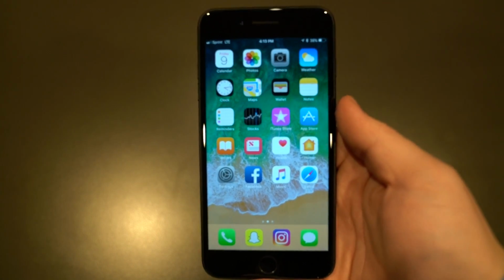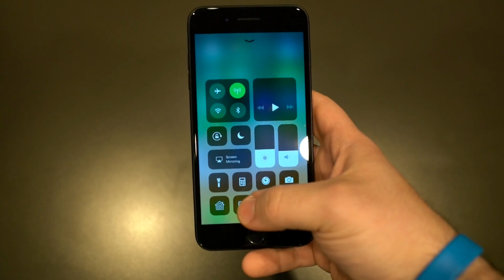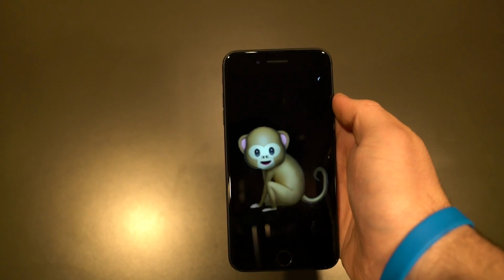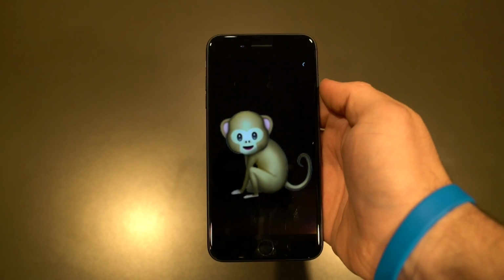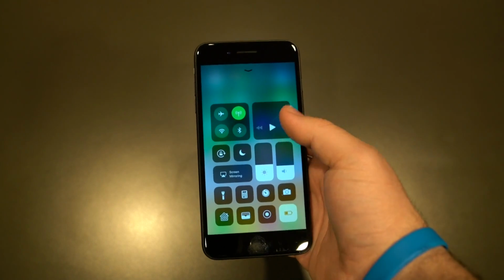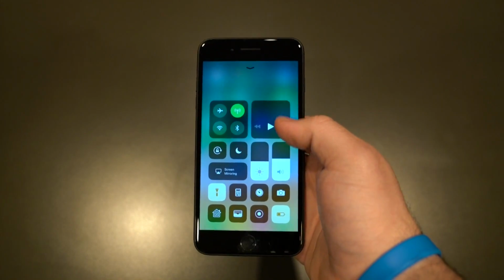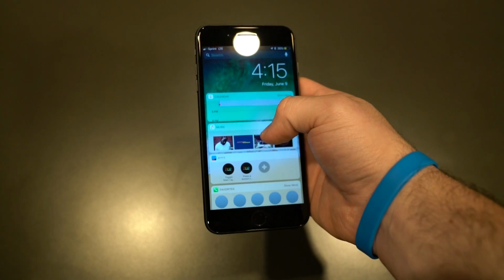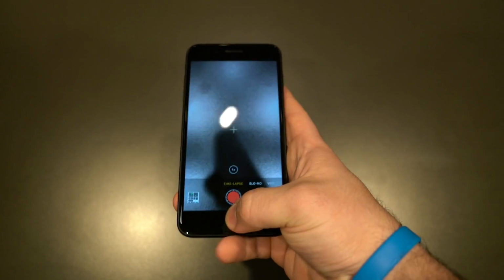Snapchat Screen Recorder On iPhone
You read that correctly, Apple now has a screen recorder that does not require any certificates or for you to download anything what-so-ever. On the latest iOS 11 update that is currently seeding to developers in beta (and public beta in later June) allows you to screen record IN SNAPCHAT.

Twitter.com/JB_iPhone5
Instagram.com/NathanielReichert
Facebook.com/EverythingiPhoneChannel

Artist: HWN